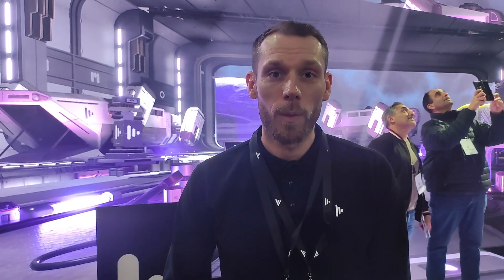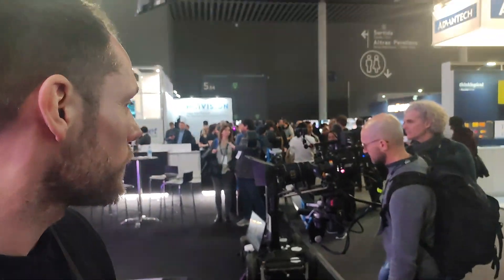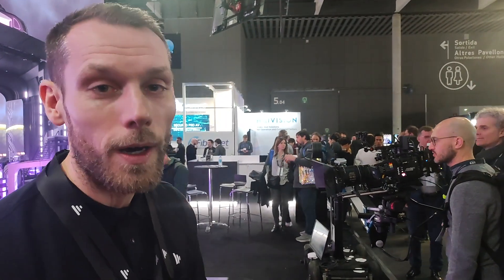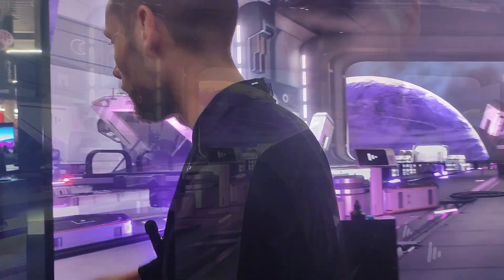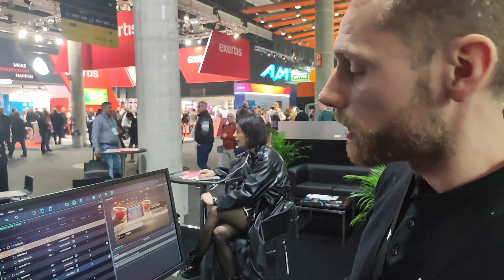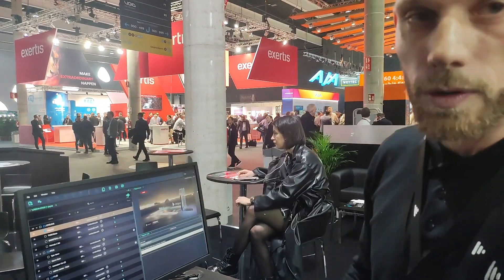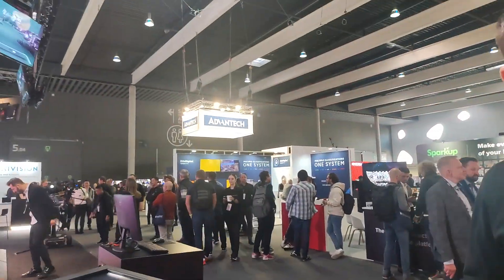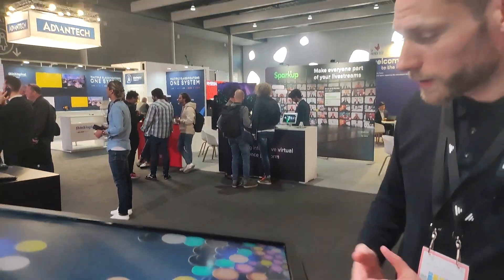ISE2023 at the disguise Booth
Justin visits the Disguise Booth at ISE2023

disguise, the Emmy Award-winning real-time technology pioneer, is giving showgoers a glimpse at the future of entertainment at ISE 2023. At booth
5J300, disguise will unveil EX 3, its soon-to-be-released video playback solution for pixel-perfect location-based experiences. Attendees will also get the first look at disguise’s next-generation IP-VFC card, designed to deliver 4K 60p video-over-IP content on a massive scale with minimal latency; as well as see new applications in disguise’s cloud collaboration platform tailor-made for the M&E industry.

Along with showcasing new products, disguise will also be demoing its end-to-end integrated platform for realising the most complex creative visions across live events, location-based experiences (LBX), broadcast, virtual production and brand experiences.

“Our goal is to make your vision a reality,” says Fernando Küfer, CEO at disguise. “Whether you work on live events, location-based experiences, broadcast, corporate xR or virtual production, disguise offers the most advanced, intuitive and collaborative way to control your visuals and
deliver them to perfection.”